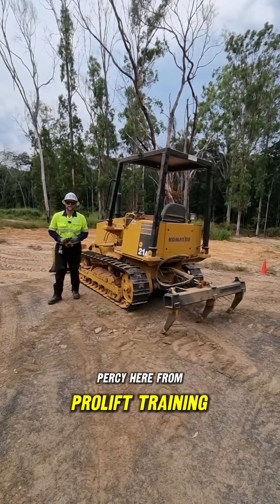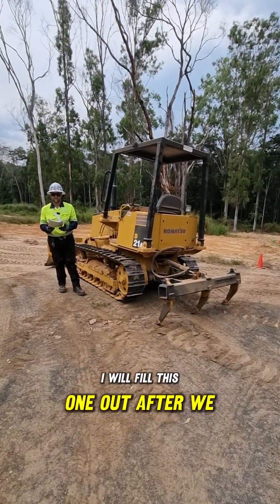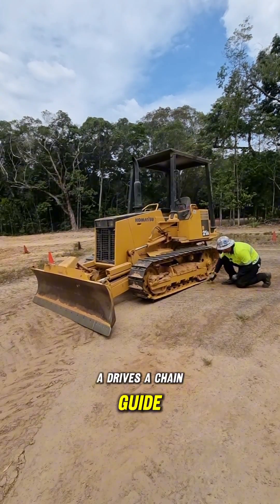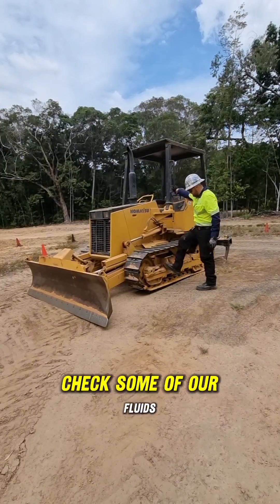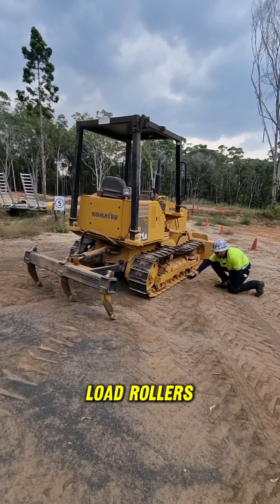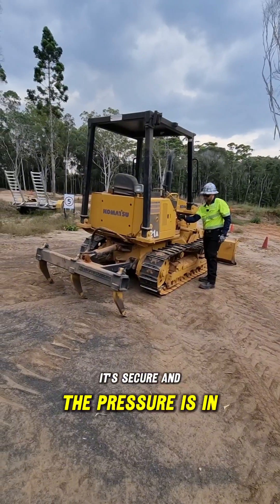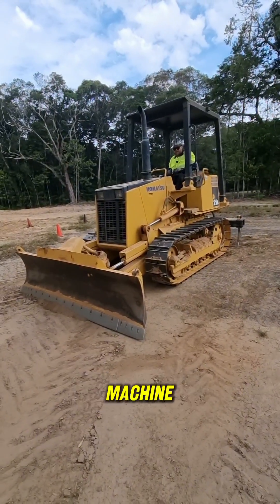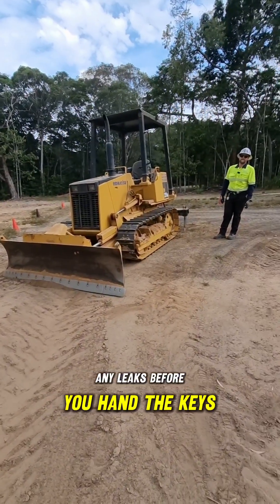How to Pre-start Dozer Inspection Guide | ProLift Training FNQ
Join Percy from ProLift Training FNQ in this informative video on how to perform a thorough pre-start check on a dozer. Learn the essential steps to ensure safety and efficiency before operating heavy machinery.

In this video, Percy demonstrates the key elements of a pre-start inspection, including checking the work area for hazards, inspecting the log book, examining fluids, assessing machine components, and testing functions.

🔧 Need training on heavy machinery?

for expert guidance and courses.

Let's prioritize safety and excellence in machinery operation together!